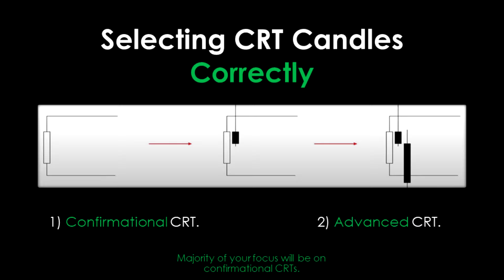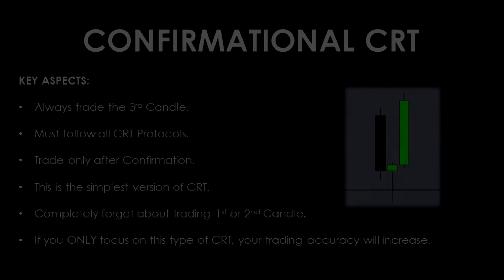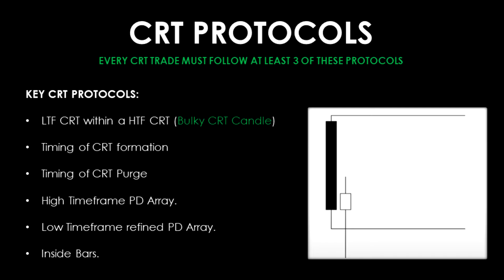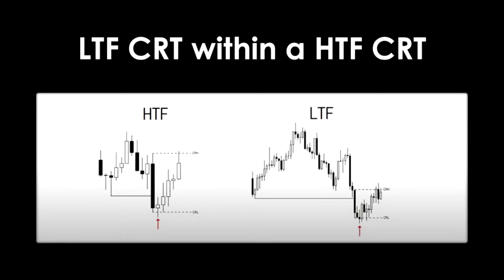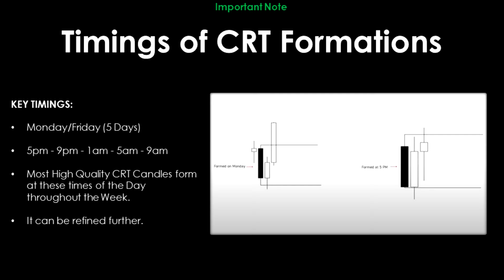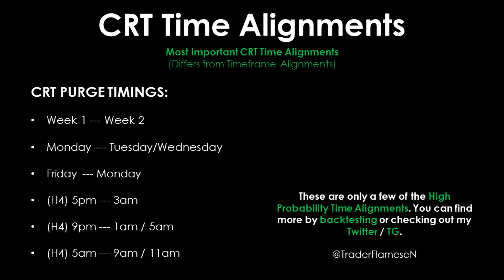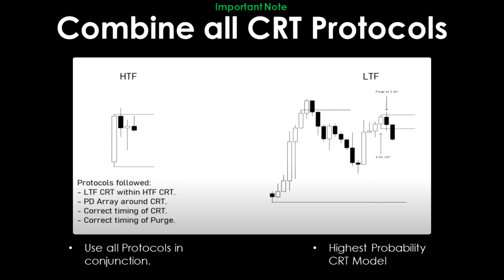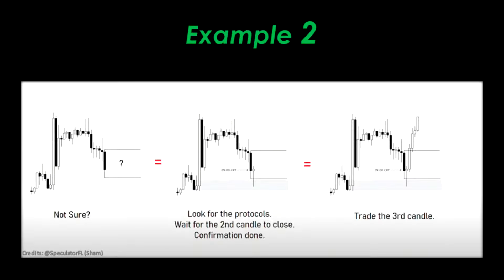How To Select CRT Candles Perfectly - Full In Depth Guide - ICT Concepts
In Episode 14 of this NEW ICT Concept Series, and Episode 4 of a NEW CRT Series, I will give you the Ultimate Guide to choosing the Correct CRT.

It is simple, effective, works on any market and time frame as price is fractal and this is why it works for anyone.

Try it out and you won't regret it at all.

This CRT Series will consist of between 5-10 videos that will be released every Sunday.

Credits:  @Romeotpt   @SpeculatorFL   @InnerCircleTrader

Create your Jumpex account and get up to $50k in bonuses + VIP5 (30% fee discount) + 10% daily fee rebate

Create your Fairdesk account and get VIP5 (30% fee discount) + 10% daily fee rebate

Start Copy Trading Now & Get Up To $5,005 In Rewards!

If you'd like to sign up, gets free gifts and make money trading with AI, Sign Up